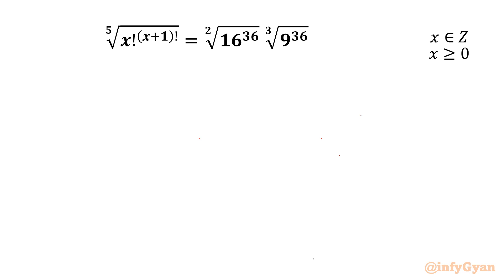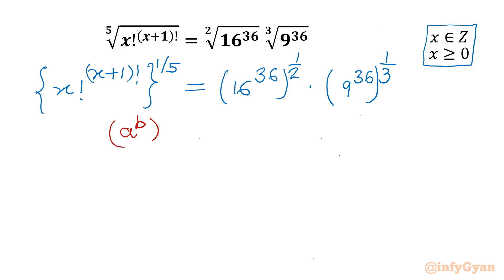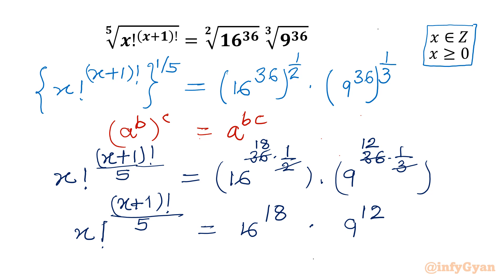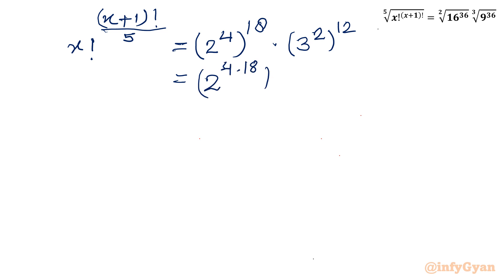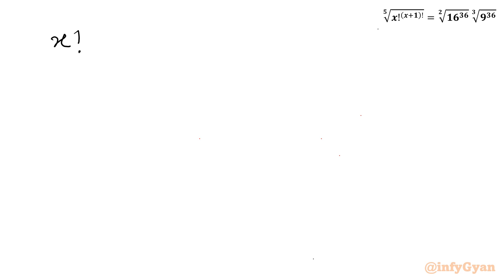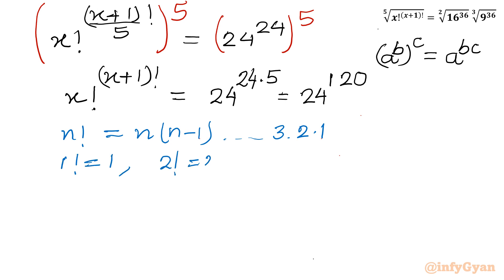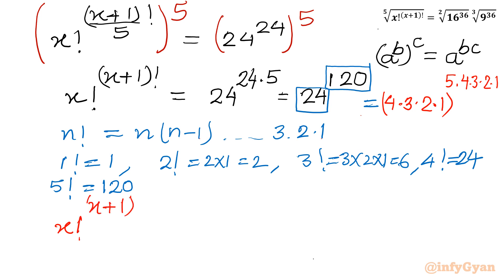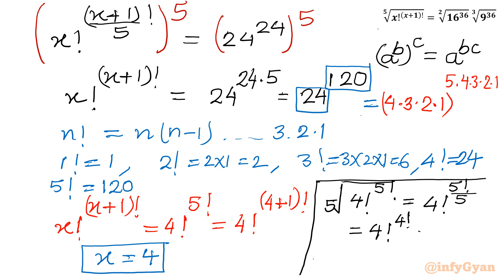A Nice Factorial Exponential Equation | Olympiad Math Prep!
Get ready to tackle an intriguing factorial exponential equation in this Olympiad Math Prep video! Perfect for those preparing for math competitions or anyone looking to sharpen their problem-solving skills. Join us as we break down this challenging equation step-by-step, providing you with valuable insights and techniques to solve similar problems.

Topics covered:
Exponential equations
Factorial
Factorial laws
How to solve exponential equations?
Algebra
Properties of exponents
Algebraic identities
Radicals
Positive Integers
Factorial Exponential Equation
Exponent laws
Real solutions